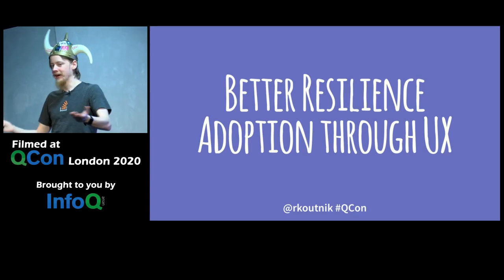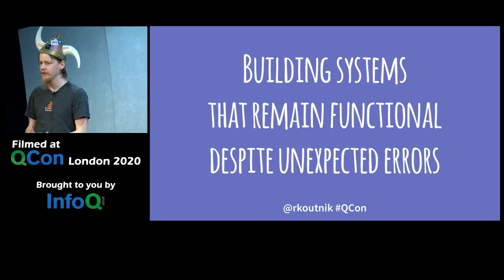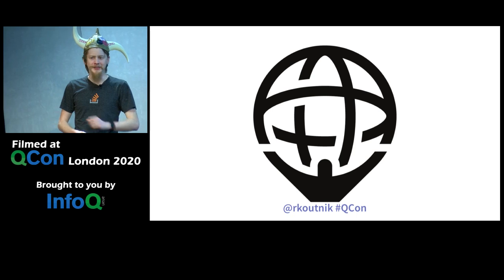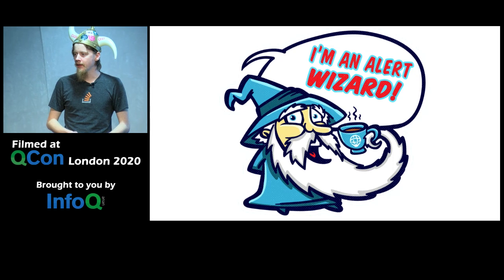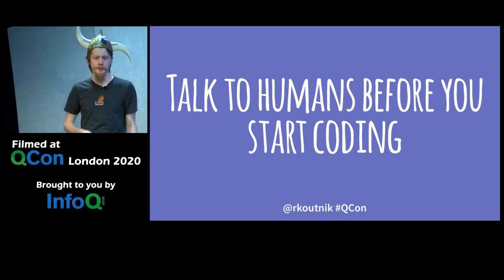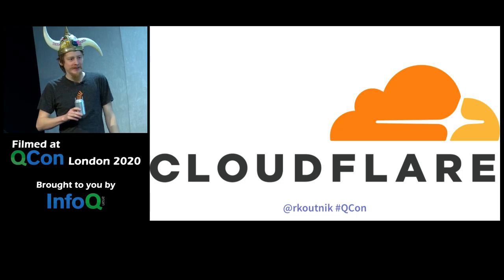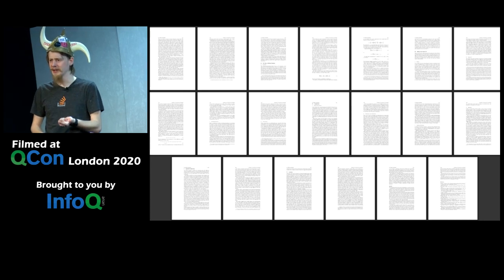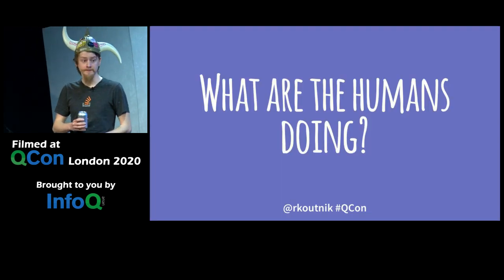Better Resilience Adoption through UX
Randall Koutnik goes over three case studies where teams achieved success (and a few that didn't!) by focusing on the human element of engineering tooling. In each one, he looks at a specific UX technique that the team employed to put their company on a path to resilience.